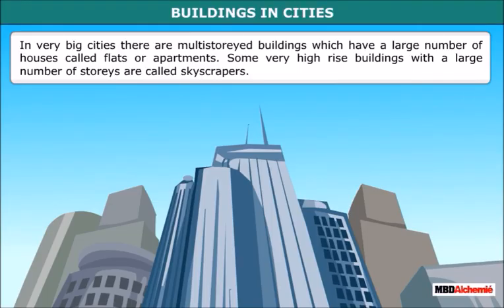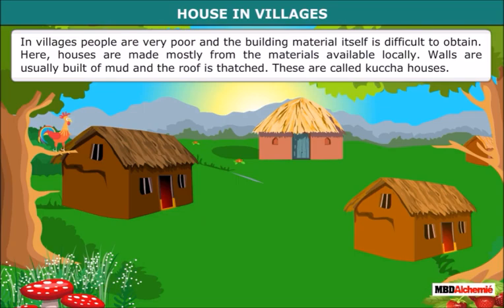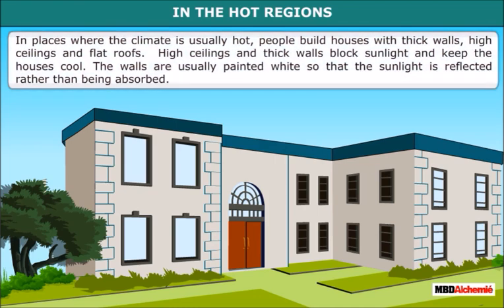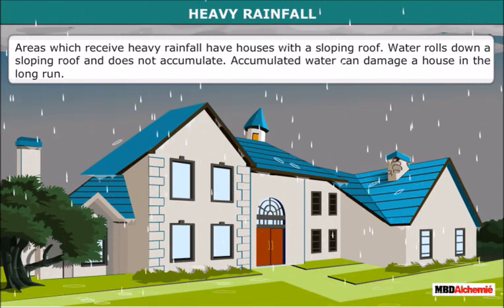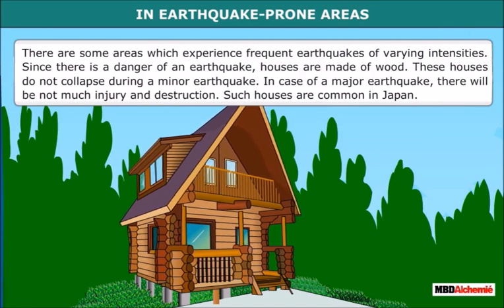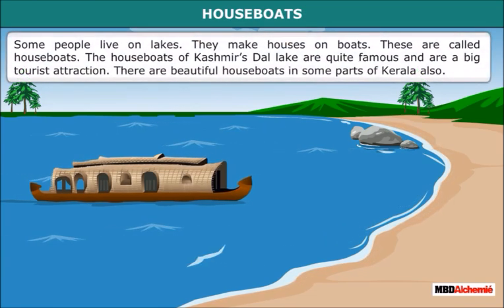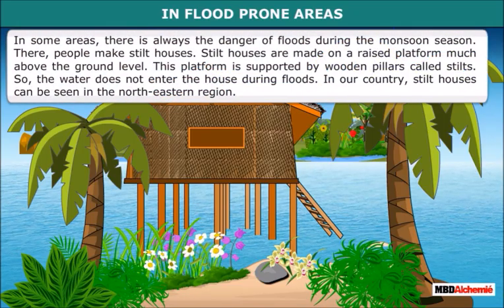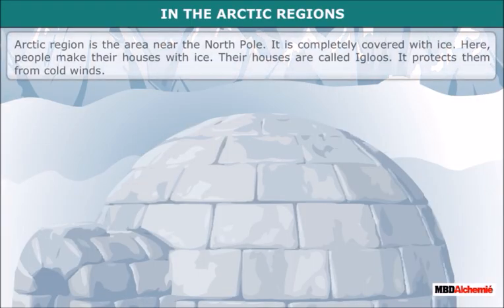Types of Houses | A Shelter So High! EVS | Class 5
0:00 Introduction
0:13 BUILDINGS IN CITIES
0:29 HOUSE IN VILLAGES
0:48 IN THE HOT REGIONS
1:08 HEAVY RAINFALL
1:21 IN SNOWY MOUNTAINOUS REGIONS
1:35 IN EARTHQUAKE-PRONE AREAS
1:57 HOUSEBOATS
2:16 IN FLOOD PRONE AREAS
2:42 IN THE ARCTIC REGIONS